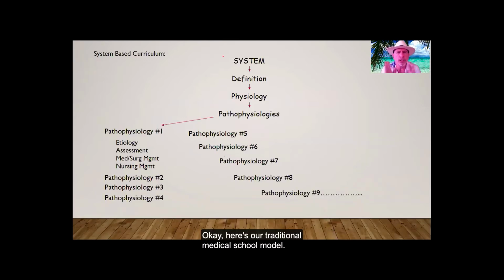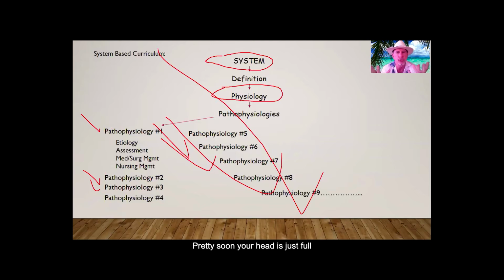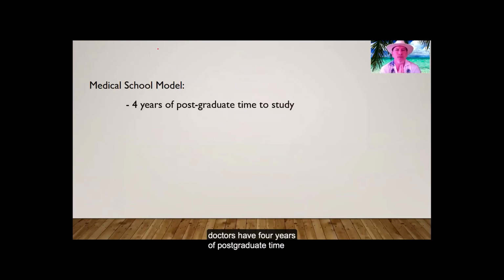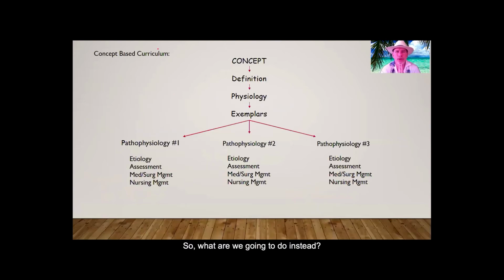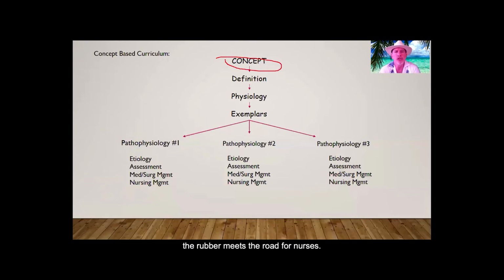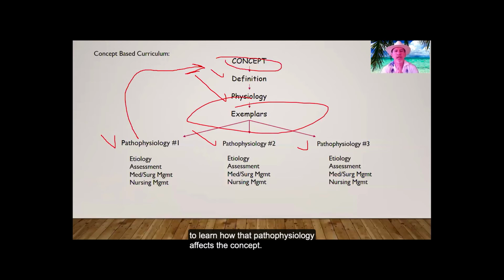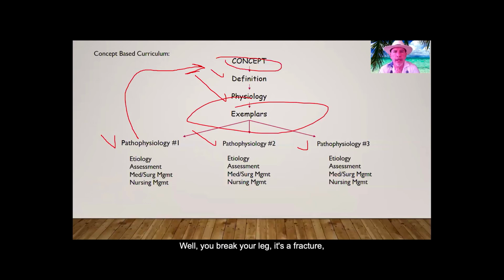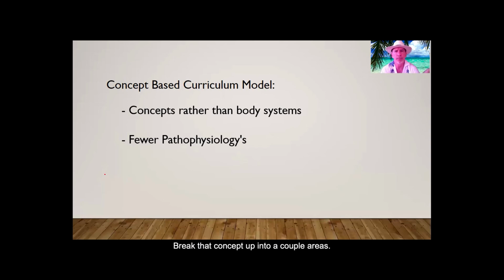Concept Based Teaching Captioned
A short introduction to Concept Based Teaching.